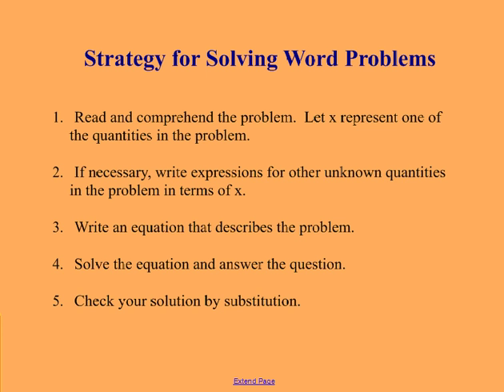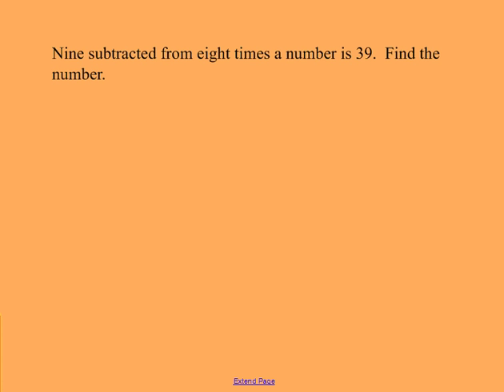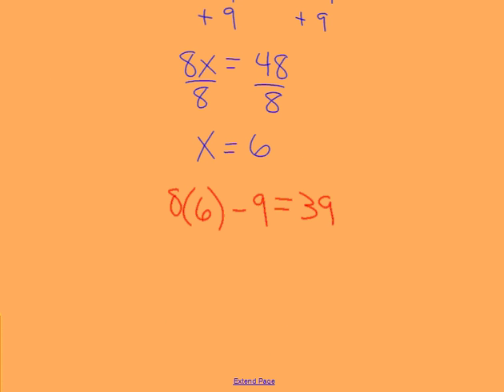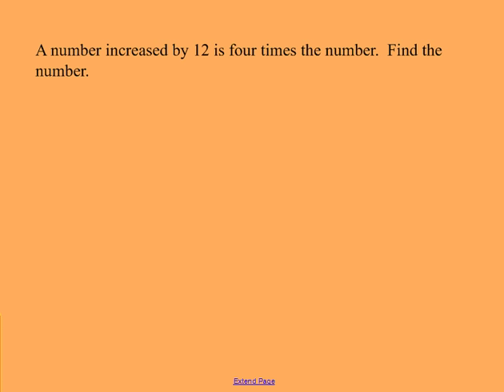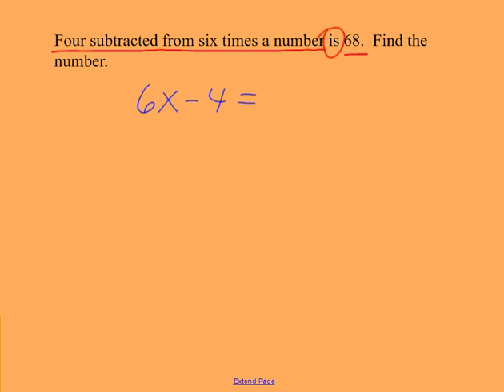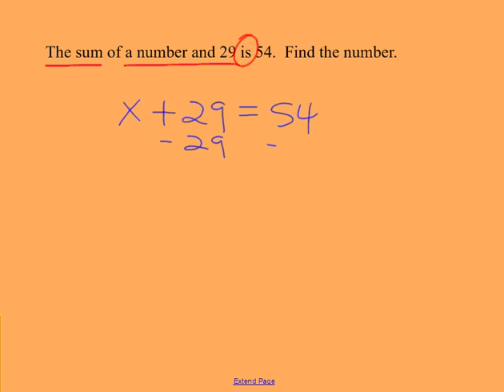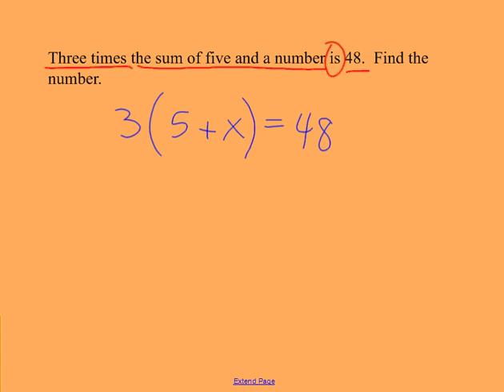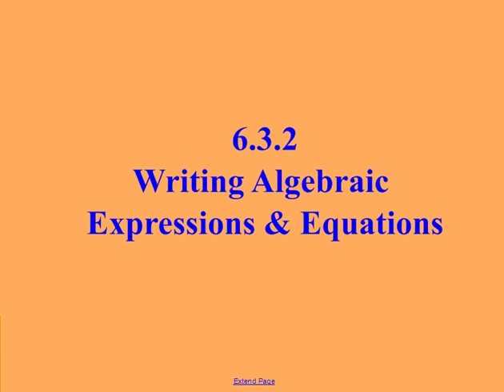6 3 2 Writing Alg Exp & Eq